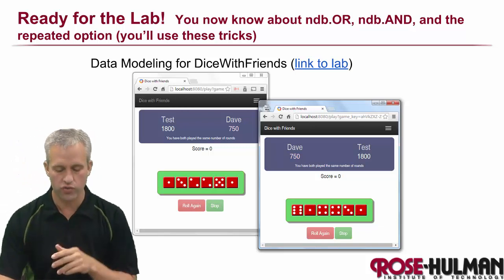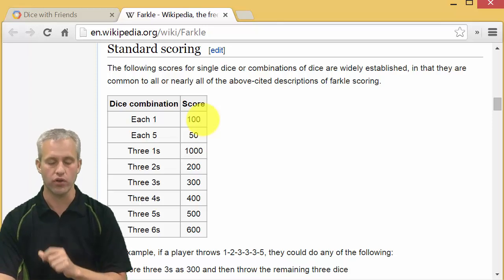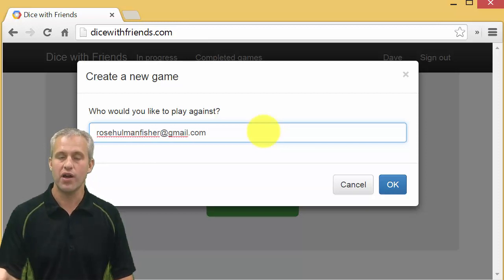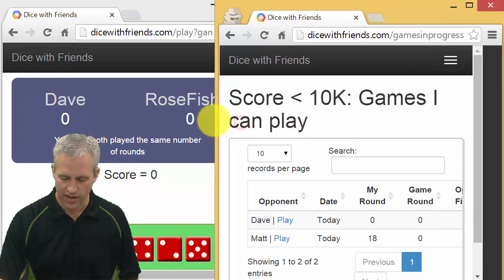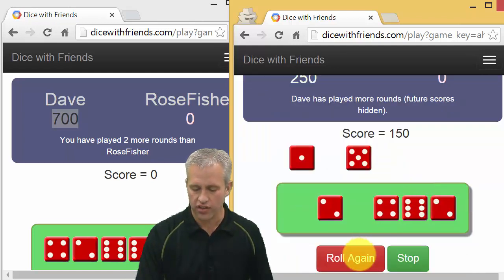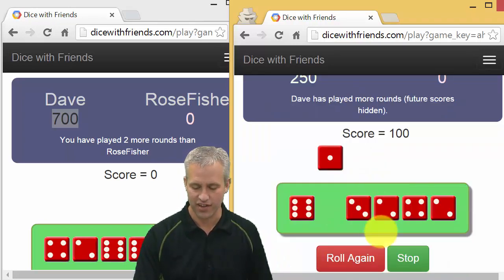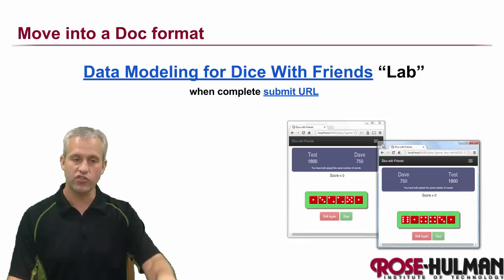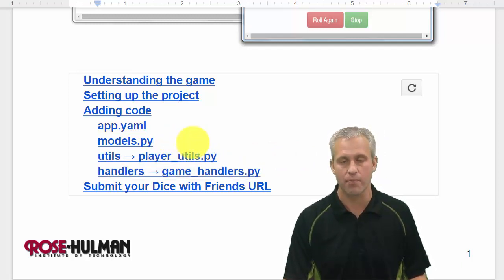Dice with Friends lab intro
Getting ready to start the Dice with Friends web app lab.